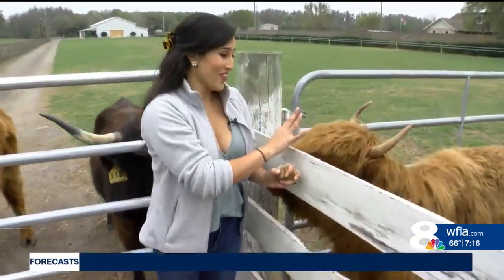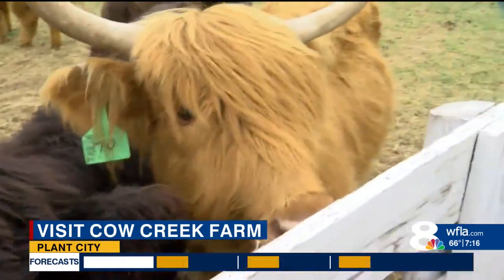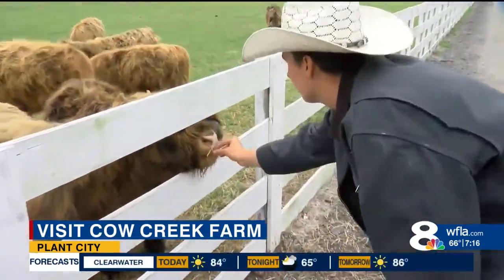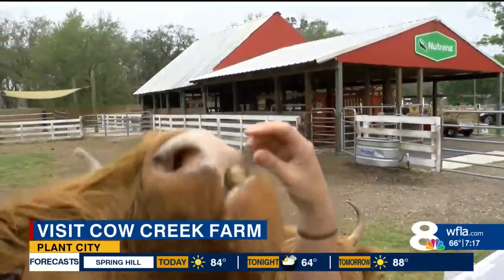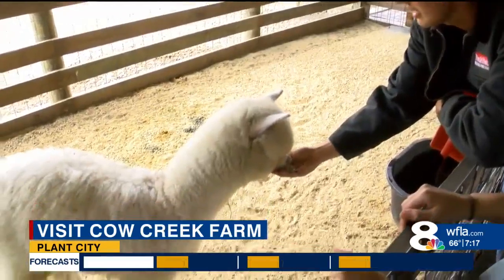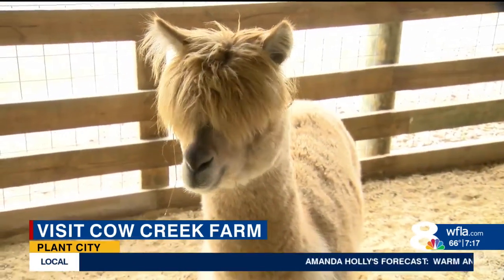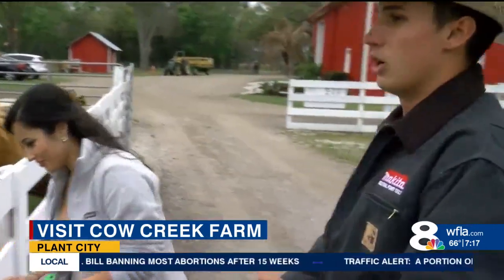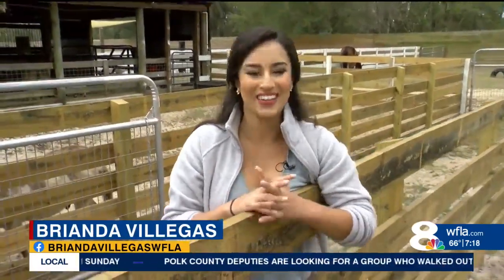Plant City Highland cattle farm offering tours where you can pet friendly farm animals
Cow Creek Farm is a homegrown cattle farm in Plant City that specializes in breeding and raising Scottish Highland cattle. The farm is currently offering tours.